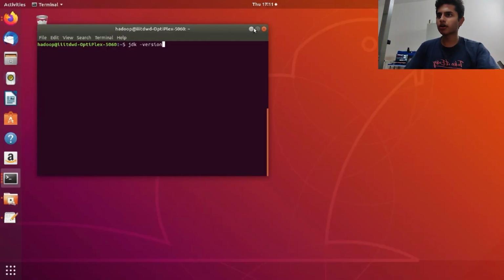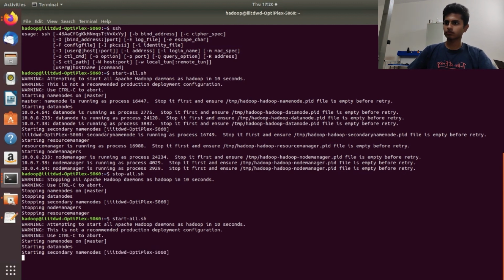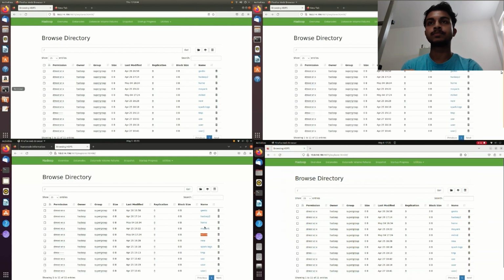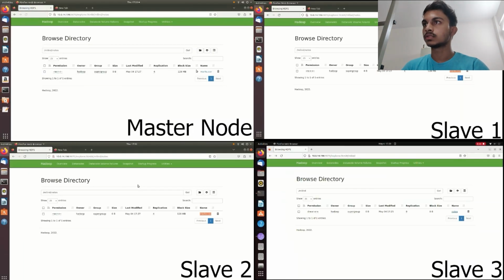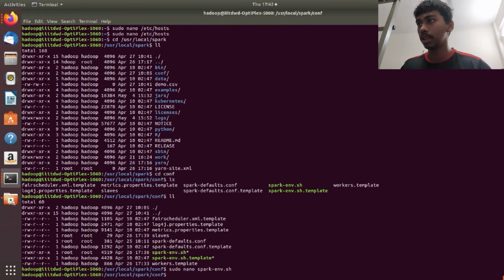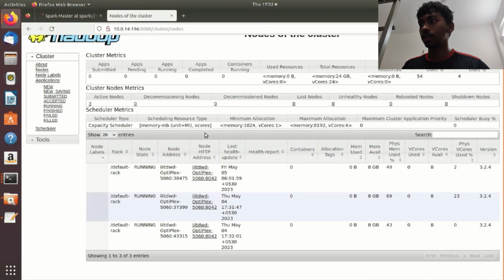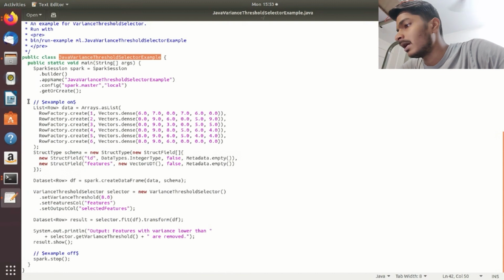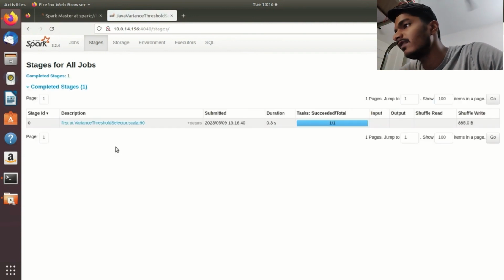Spark based Java for Variance Threshold Selector Algorithm on the Customer Reviews Dataset